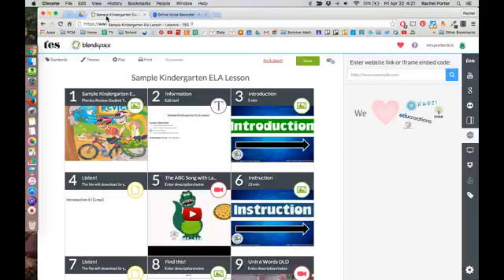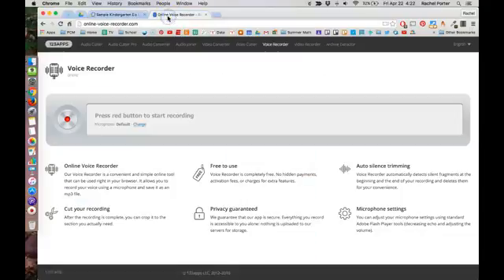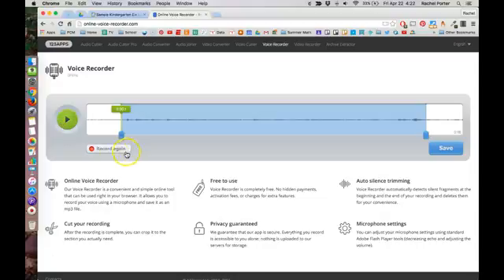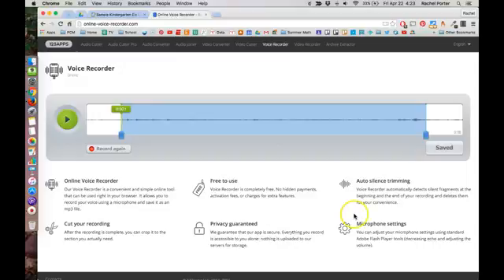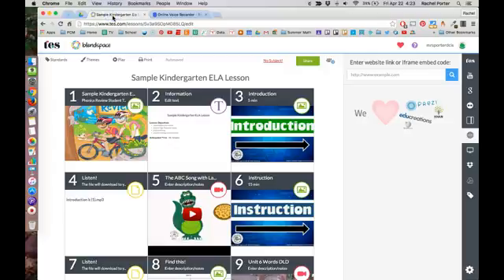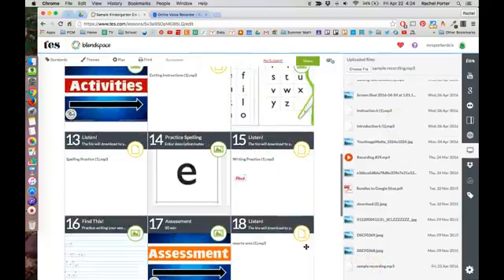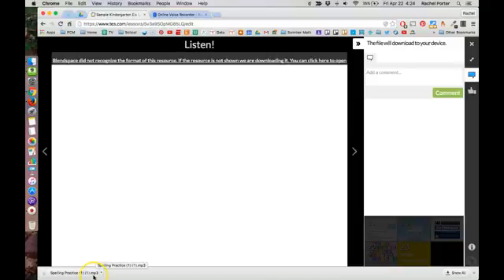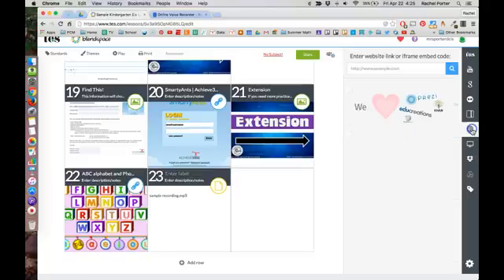Recording & Inserting Audio (Blendspace)